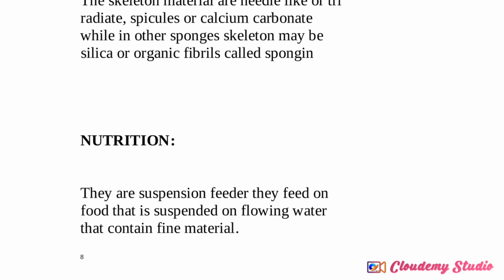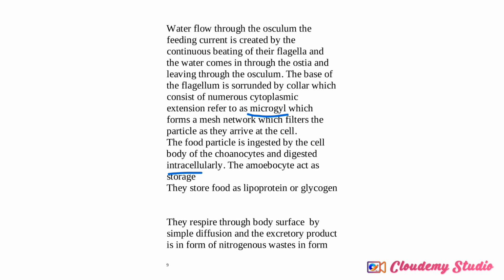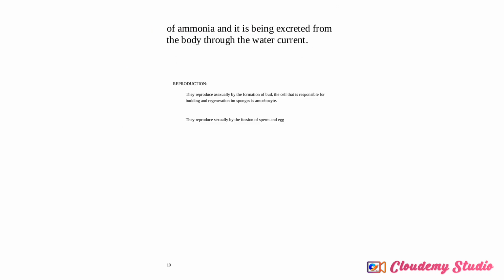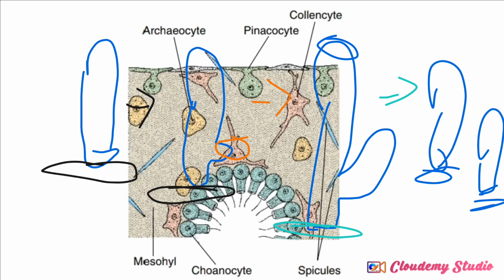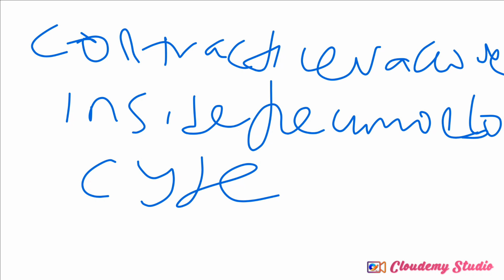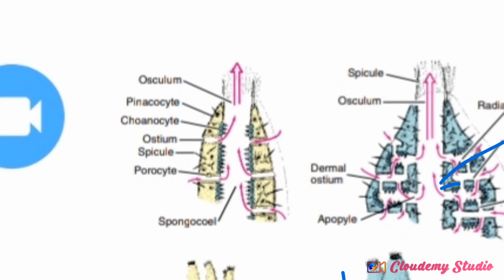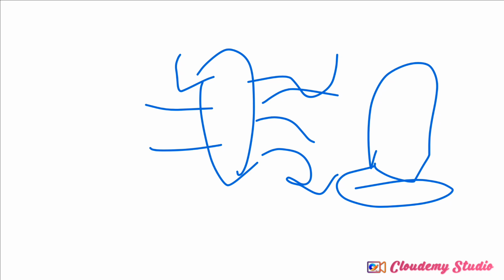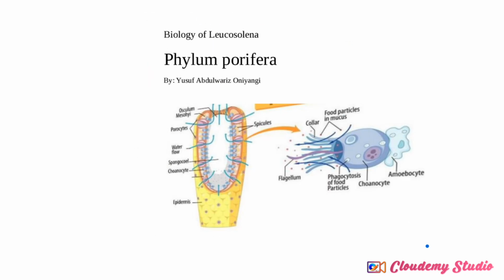phylum Porifera (Biology of Leucosolena cont'd)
in this video we are able to explain the Biology of a representative sponge by taking about it's habit and habit, respiration,excretion, nutrition, and reproduction